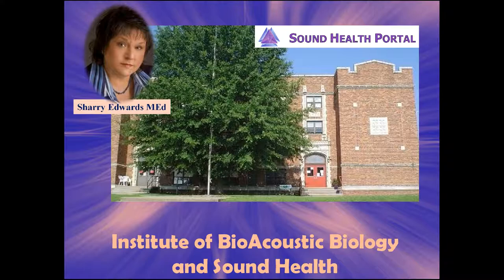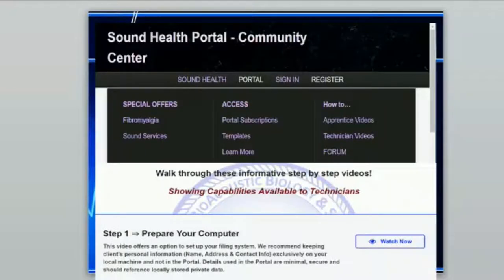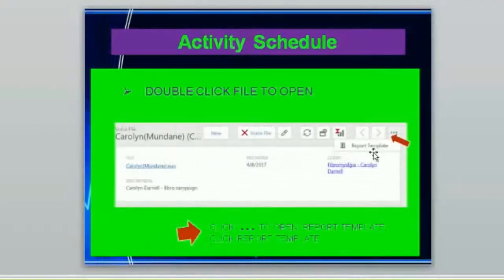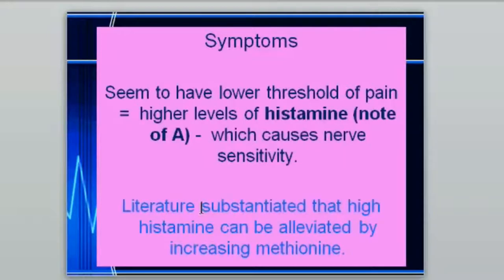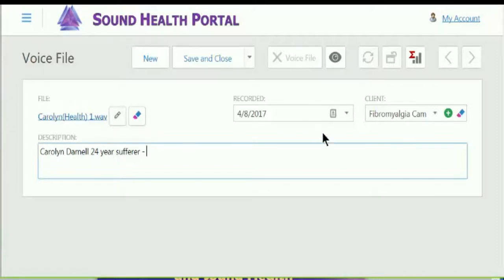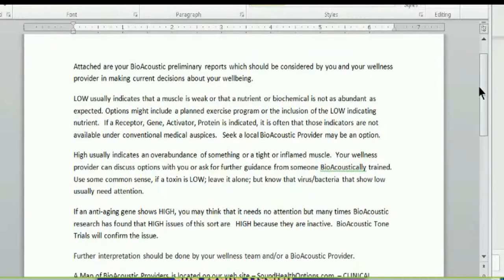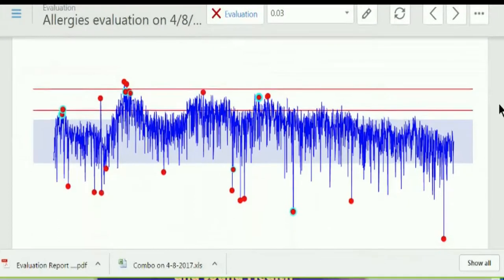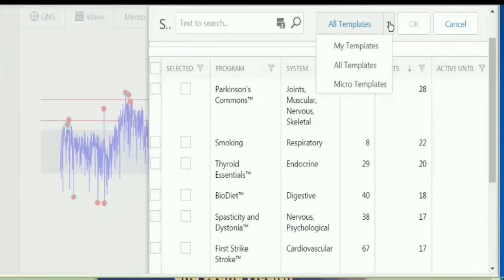Provider Presentation - Fibromyalgia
Sound Health's first presentation and campaign striving to bring relief from the hardships of fibromyalgia. The public is invited to consider this ground breaking alternative to wellness.

to find out more.

The Sound Health Portal has a growing family of Providers ready to present frequency equivalent perspectives on root causes of this phenomenon.